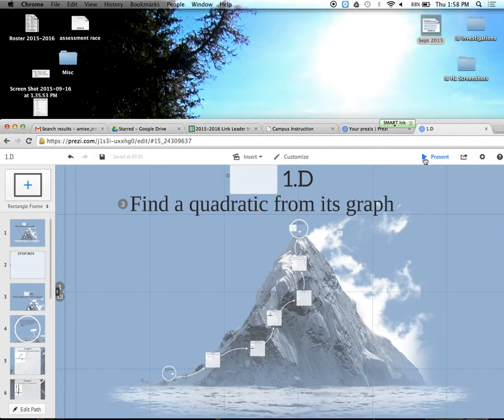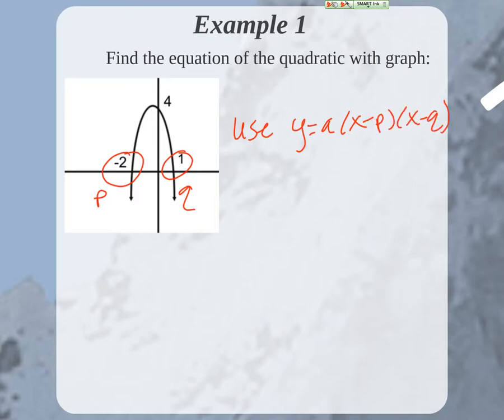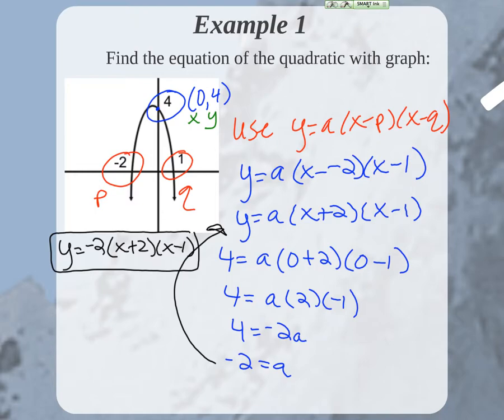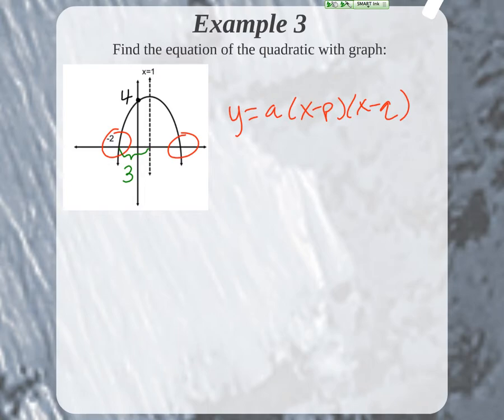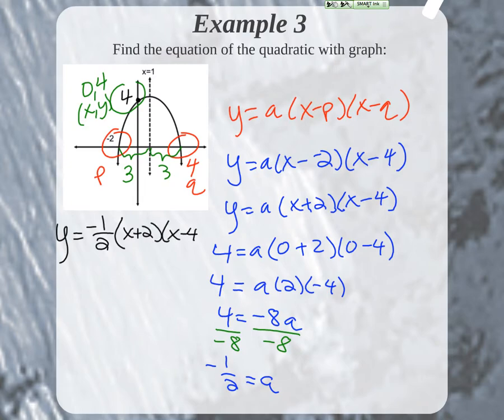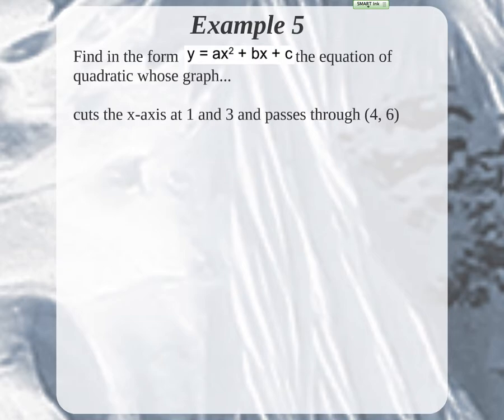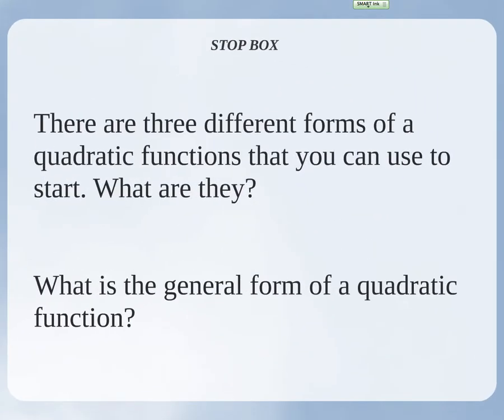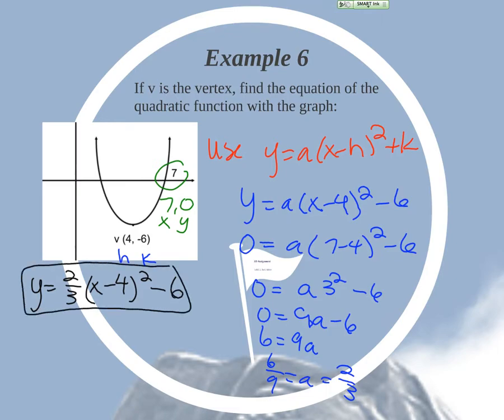1D Notes 9-24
Writing the quadractic equation from the graph
IBMSL1